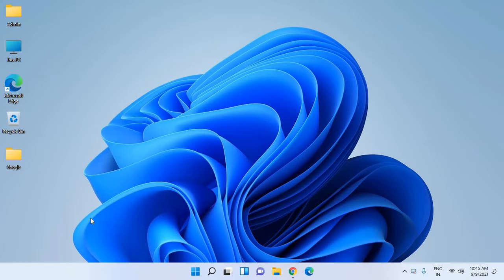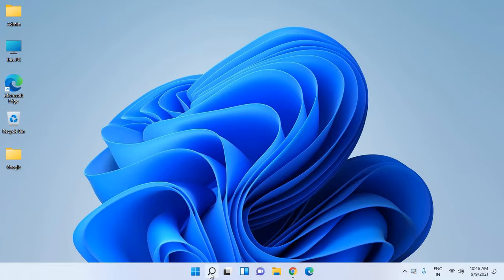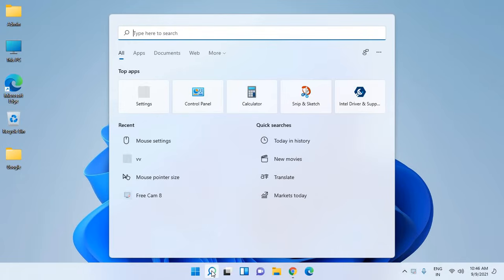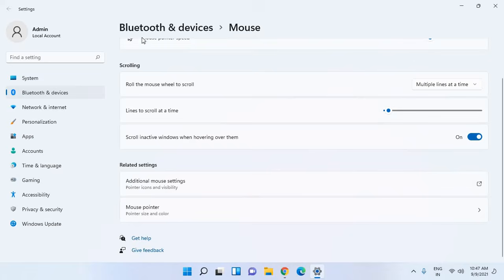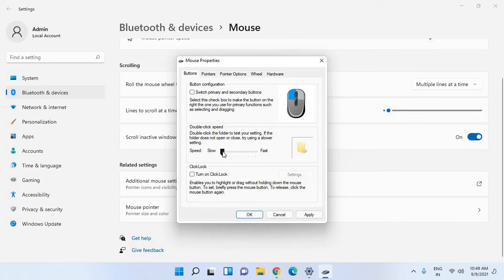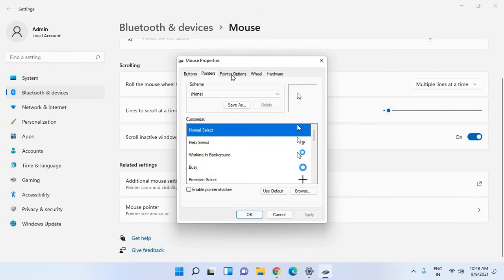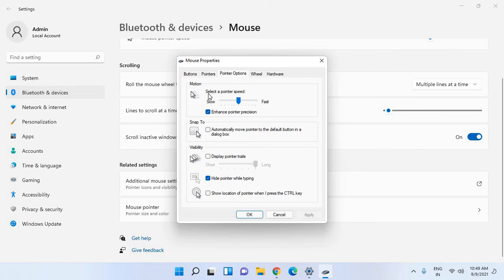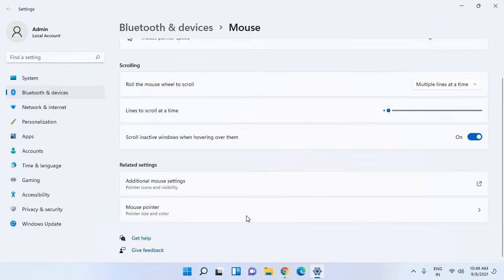How to Change Your Mouse DPI in Windows 11 & Windows 10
Best Tutorial on how to check your mouse dpi windows 11 or how to change your mouse dpi on windows 10. Learn how to change your mouse sensitivity. Change your mouse cursor speed. Logitech Mouse Settings. Change the mouse double click speed in windows 11 and Windows 10. Check Mouse DPI in Windows 11. Mouse Dots Per Inch explained.